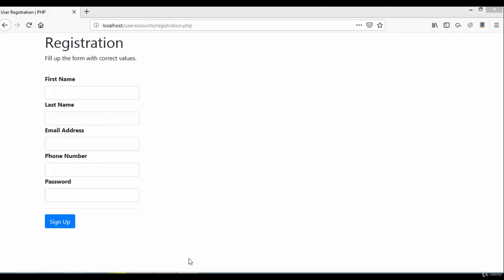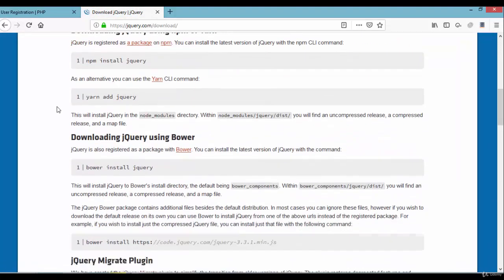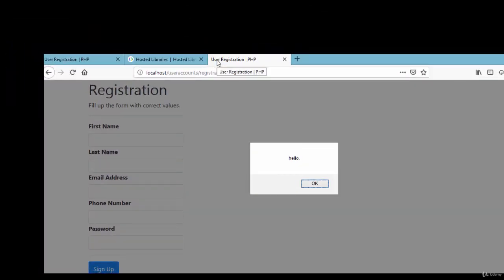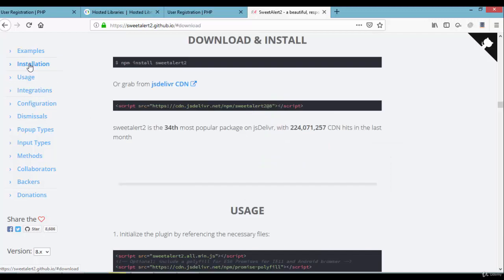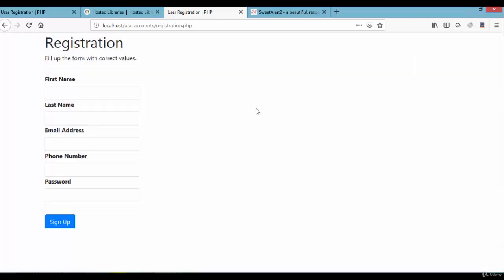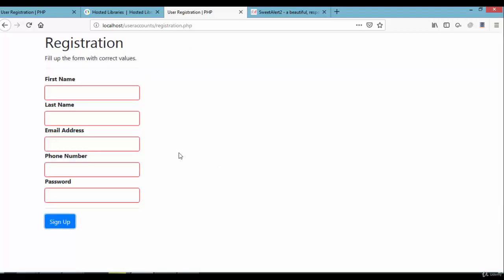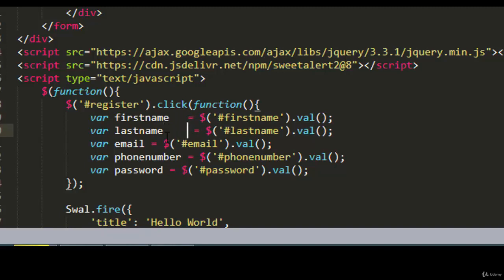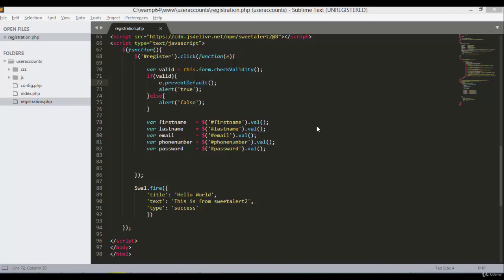4 Creating Nice Alerts with sweetAlert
FreeCourseWeb
com

you can find the video subtitle in here :
[ FreeCourseWeb  com ] Udemy  -Videos English Subtitles  - PHP User Registration Form with MySQL  Create Sign up form.rar

torrent file _ download the vids[ FreeCourseWeb com ] Udemy - PHP User Registration Form with MySQL  Create Sign up form   ,  torrent